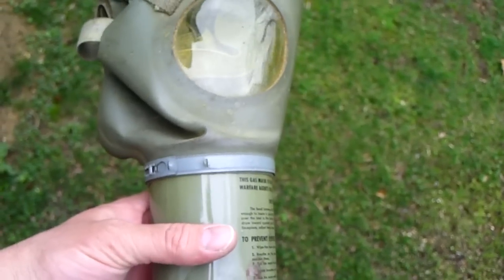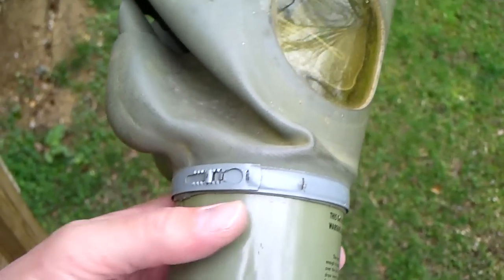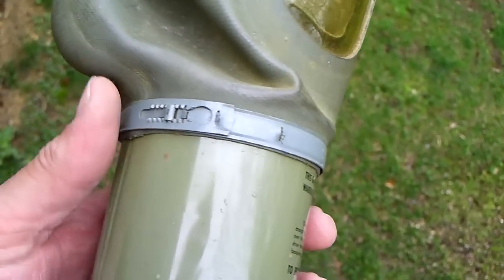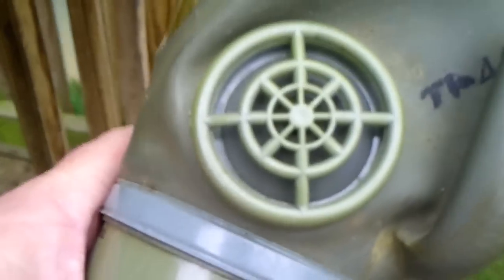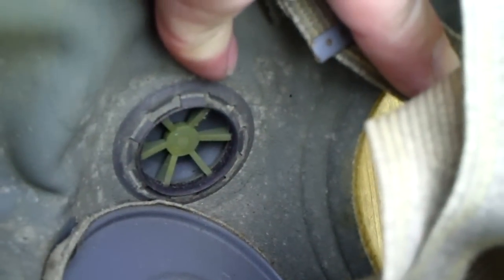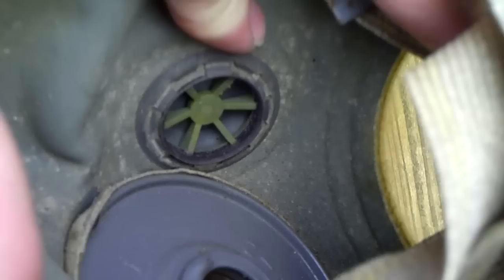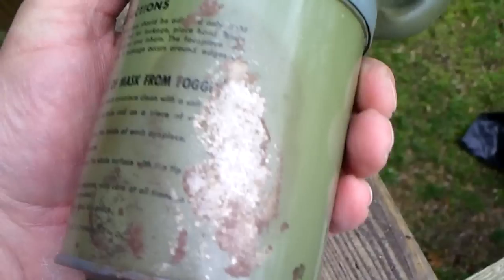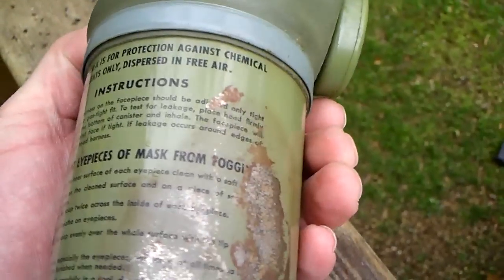WW2 US M1A2 Gas Mask Review Part 2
I had a request for an up close shot of a couple of areas on this vintage gas mask. - Link to my terminal99 eBay store! - Link to my terminal99 eBay store! - Link to my terminal99 eBay store!